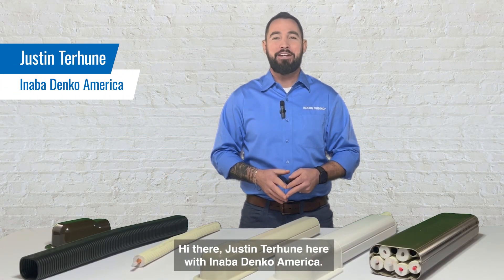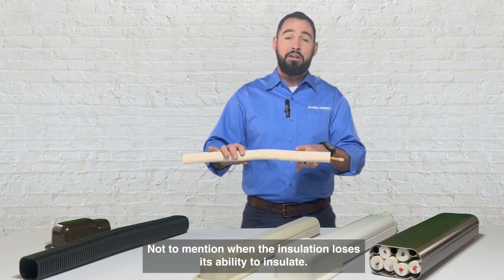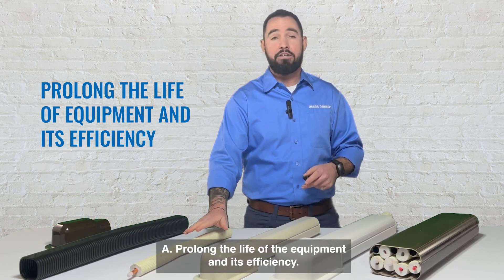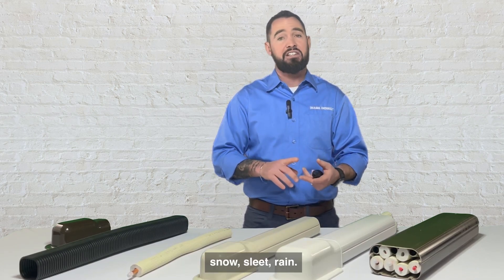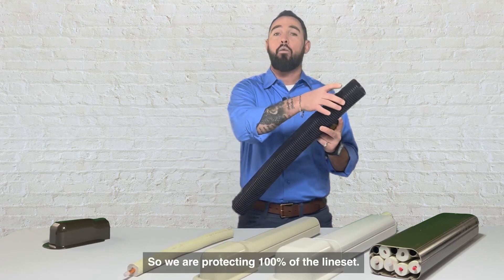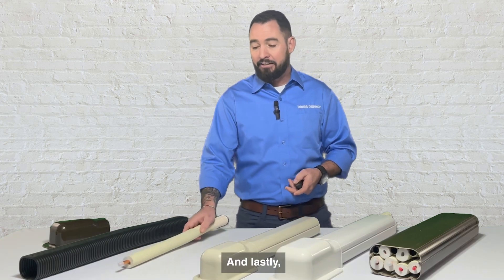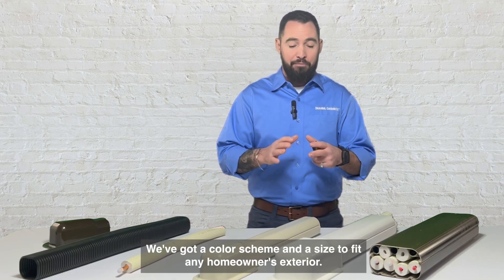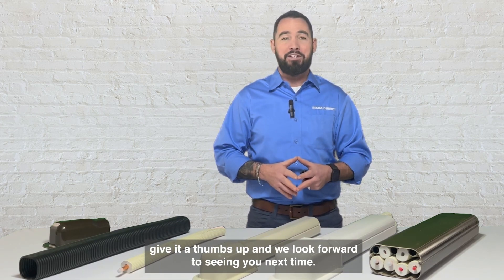Inaba Denko America - The importance of lineset protection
This week's"Tips and Tricks" video spotlights Lineset Protection and why it's important. Tune in and learn more about the importance of Lineset protection.